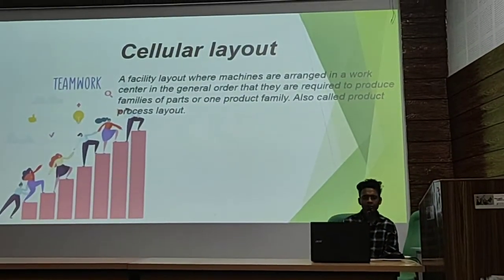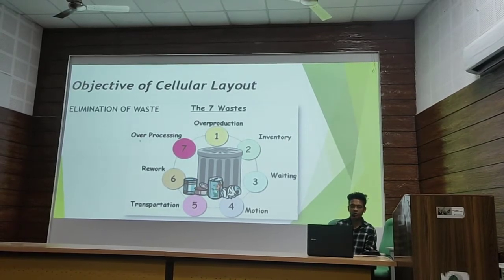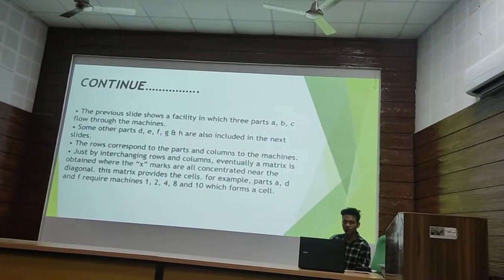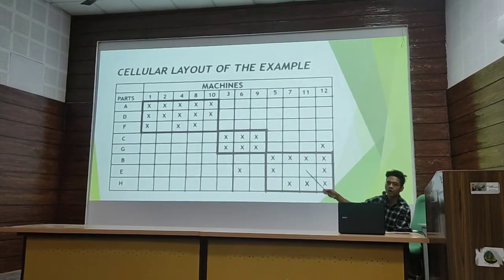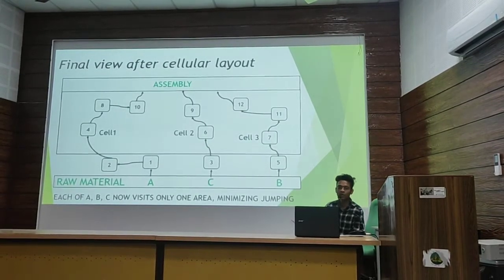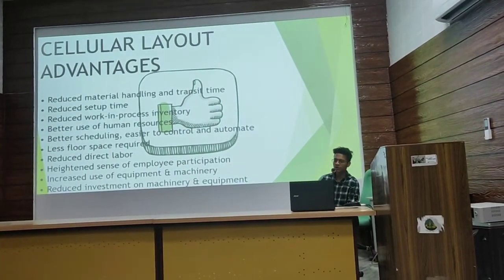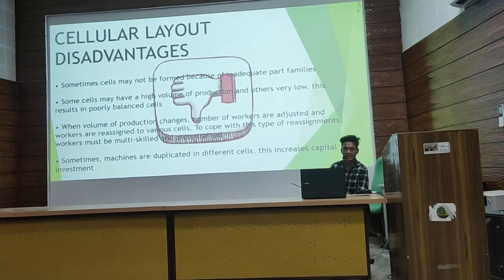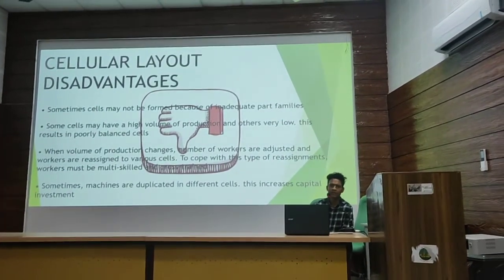Om presentation on cellular layout or group layout